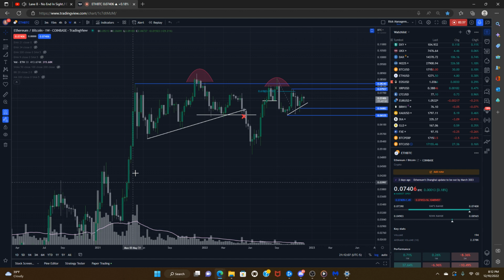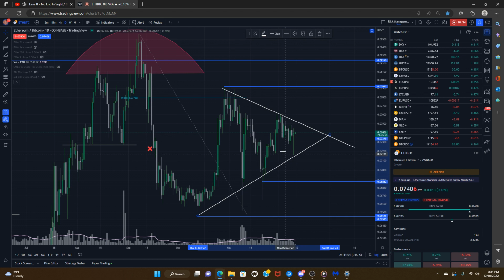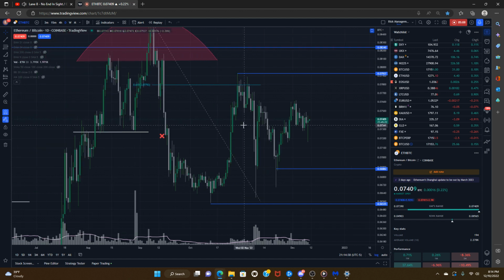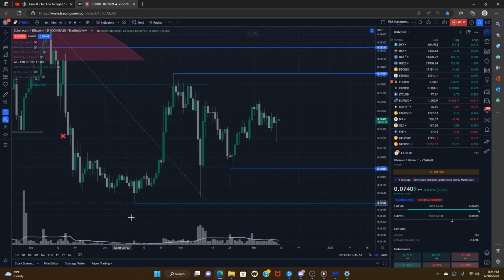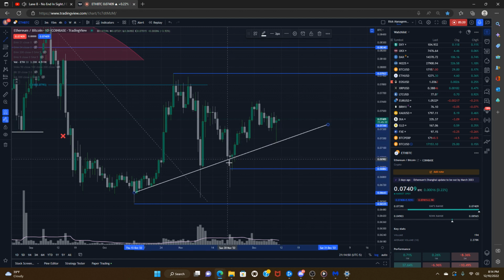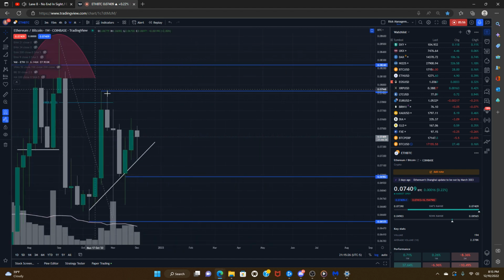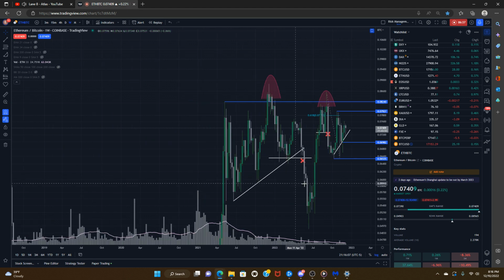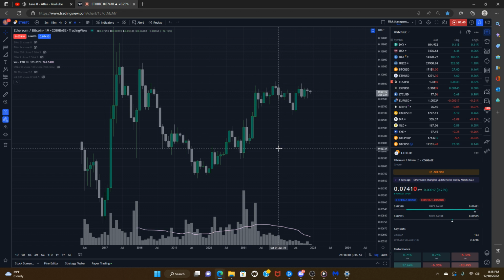Ethereum vs Bitcoin Price Analysis